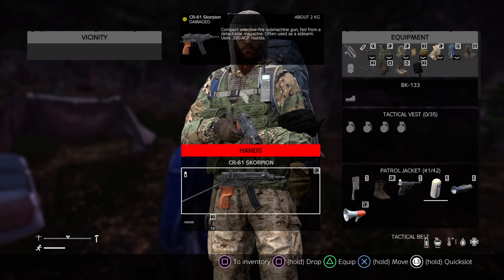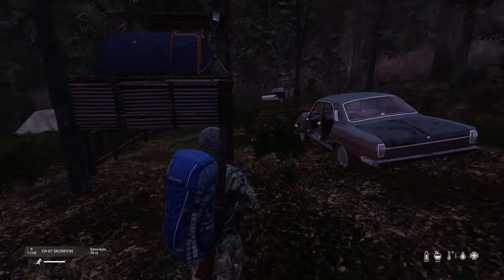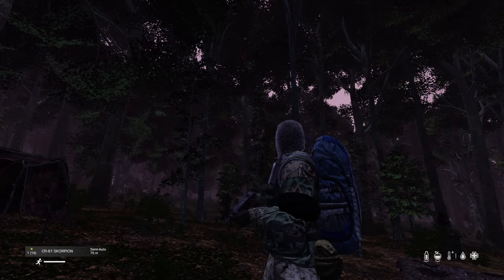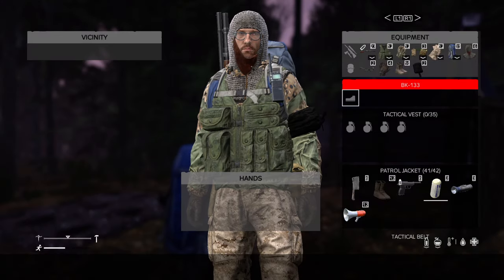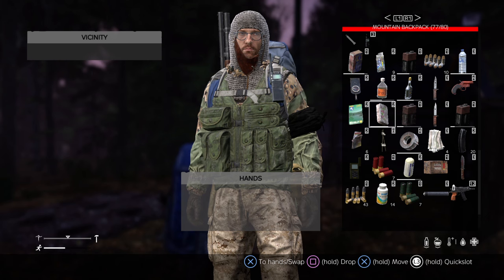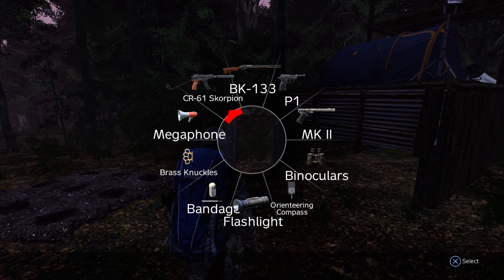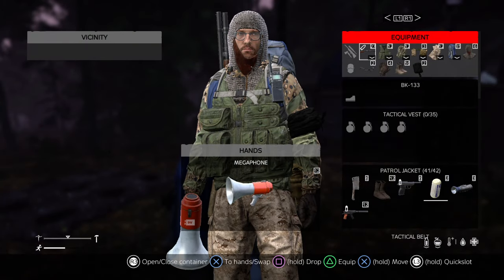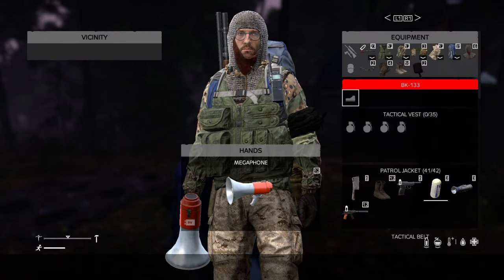Console player constantly stares at Inv because DayZ makes him paranoid about IT.